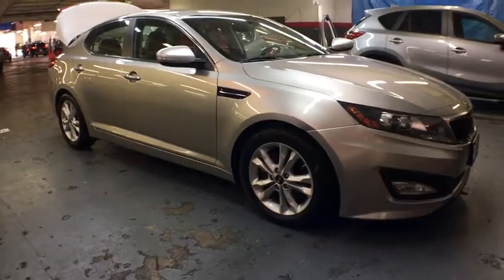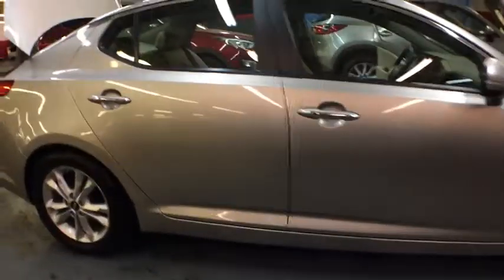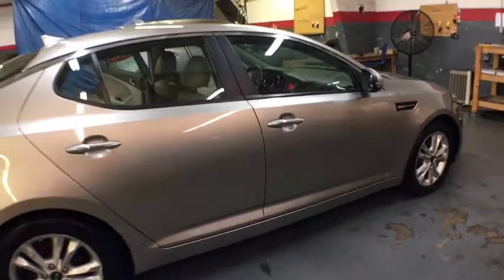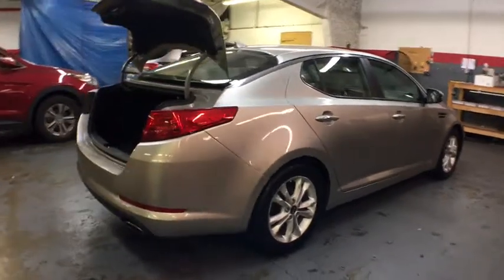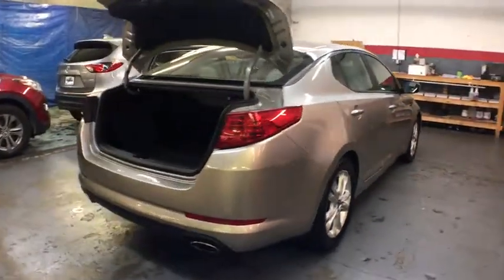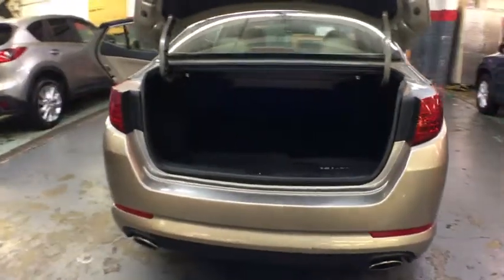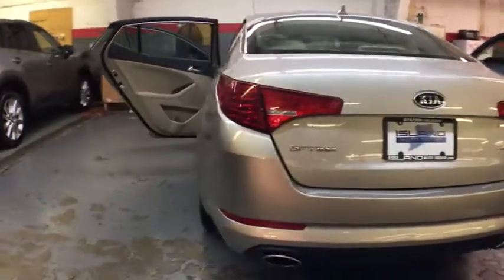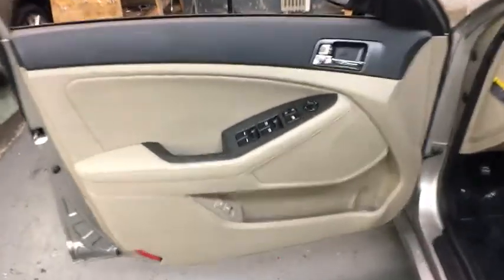2011 Kia Optima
2011 Kia Optima
Island KIA: Servicing New York, New York near Staten Island, Jersey City, Bay Ridge, Woodbridge, NY

Island KIA
1581 Hylan Blvd

Looking for a clean, well-cared for 2011 Kia Optima? This is it. The Kia Optima EX speaks volumes about it's driver, uncompromising individuality, passion for driving, and standards far above the ordinary. It's exceptional fuel-efficiency is a clear sign that not all vehicles are created with the same standards. In addition to being well-cared for, this Kia Optima has very low mileage making it a rare find. This is the one. Just what you've been looking for. Altogether, the Optima is one of the sportiest-feeling mid-size sedans in its base configuration, while the Turbo model promises the acceleration and responsiveness of rival V6 models but with true 4-cylinder fuel economy-22 mpg city and 34 highway, by EPA estimates. It fits Kia's tradition of packing more features and value into their vehicles at the same price as lesser-equipped rival models while actually forging a beautiful new design direction. Also, resale value for the new Optima is looking strong. ALG, which supplies residual value data to the auto industry, has significantly raised its residuals for the 2011 Optima compared to last year's model-indicating confidence that the new Optima will be worth much more come trade-in time. Kia also still has one of the strongest warranties in the business.
Bluetooth hands-free calling,Satellite radio receiver,Aux input jack w/USB port,In-glass antenna,AM/FM stereo w/CD/MP3 player,P215/50R17 tires,Clear-lens halogen headlights w/black bezel -inc: auto on/off headlamps, escort lighting, projection high-beams,Body-colored bumpers,Body-colored side moldings,Black-gloss front side fender garnish w/chrome accents,Variable intermittent front windshield wipers w/jet washers,Temporary spare tire w/steel wheel,Bright chrome door molding,Body-color door handles w/chrome trim,Rear LED high-mounted stop lamp,Solar glass windshield w/sunband,Insulated hood w/gas lifters,Dual body-color folding heated pwr mirrors w/integrated LED turn signals,Chrome grille,17 x 6.5 silver painted alloy wheels,Front fog lights,Tilt/telescopic 3-spoke leather-wrapped steering wheel w/audio controls -inc: wheel-mounted Bluetooth controls w/voice activation button, ECO switch, illuminated ignition,SmartKey keyless entry w/panic & alarm function, security indicator -inc: immobilizer, escort light function,Dual front assist handles,Cooling glove box -inc: lighting,(2) aux pwr outlets,Rear center armrest w/cupholder,Front bucket seats -inc: 8-way pwr driver seat, driver pwr lumbar, driver height adjustment, dual adjustable active headrests,Auto-dimming rearview mirror -inc: HomeLink garage door opener & compass,Pwr door locks -inc: front central locking, auto unlock, driver two-turn unlock, drill-protected lock,Time-delay interior dome lamp -inc: auto interior light control,Dual-zone auto climate control w/rear vents, filter,Warning features -inc: parking brake on, key-operated chime, seatbelt reminder, low washer fluid,Pwr windows -inc: driver/front passenger one-touch auto up/down,Door map pockets -inc: integrated front/rear in-door bottle holders, dual front mood lamps,Chrome door handles,Front center console -inc: armrest, storage, cupholder,Leather-wrapped shift knob w/metallic paint accent,Electronic fuel lid release,Rear coat hook,Leather seating surfaces -inc: artificial leather door trim insert & armrest, artificial leather center console trim,Trip computer -inc: distance to empty, average speed, drive time, ambient temp, average fuel economy, instant fuel economy,Rear window defroster w/timer,Front seatback storage pockets,Illuminated trunk,Carpeted floor mats,Steering wheel-mounted auto cruise control,Plastic door sill scuff plates,60/40 split-folding rear bench seat w/adjustable outboard headrests,Overhead sunglass holder,Dual sunvisors w/illuminated covered vanity mirrors, extensions,Front/rear reading lamps -inc: front pin lamp,Towing/lashing hook,Engine cover,Push button start,2.4L DOHC GDI 16-valve I4 engine -inc: variable intake system, aluminum block & head,Front/rear stabilizer bars,Front wheel drive,High performance shock absorbers,Independent multi-link rear suspension w/coil springs,6-speed automatic transmission w/OD, Sportmatic shifter, H-Matic -inc: Auto Shift lock system, ECO switch,Electric pwr rack & pinion steering,Dual exhaust w/chrome tips -inc: semi-active muffler,Pwr vented front & solid rear disc brakes,Independent MacPherson strut front suspension w/coil springs,Battery saver w/interior lamp auto-cut,Front/rear crumple zones,Tire pressure monitoring system,Impact-absorbing steering column,4-wheel anti-lock brakes,5-mph bumpers,Side-i